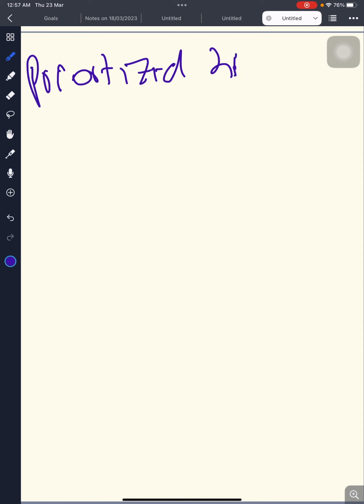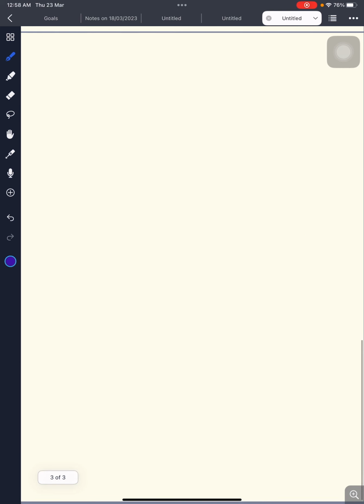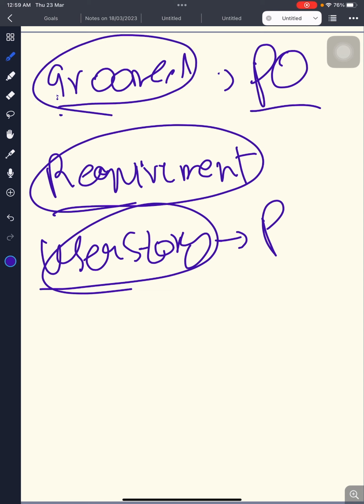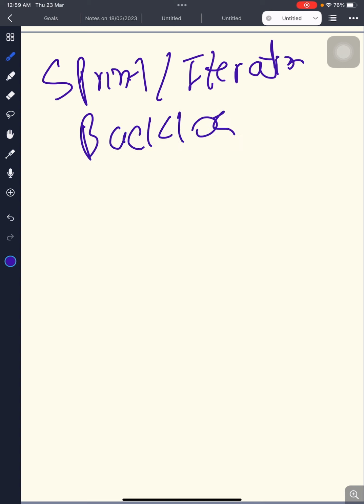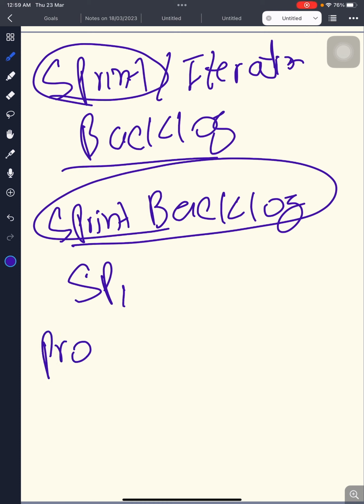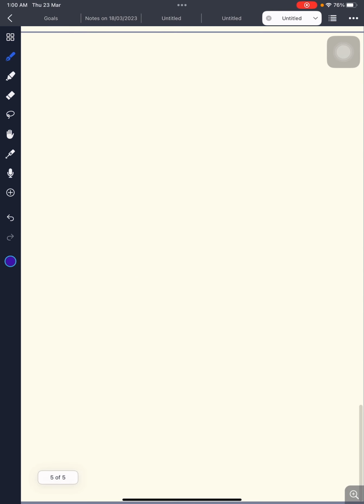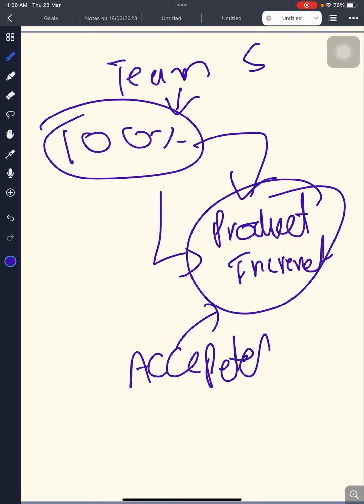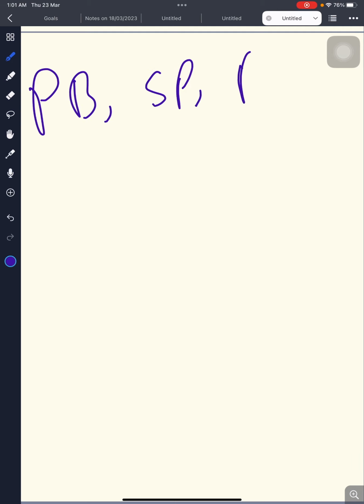3 document in scrum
— Amer In this video i will discuss what are 3 document or articact in scrum